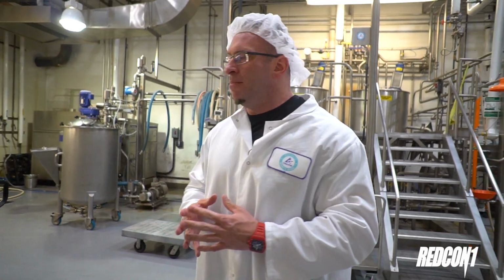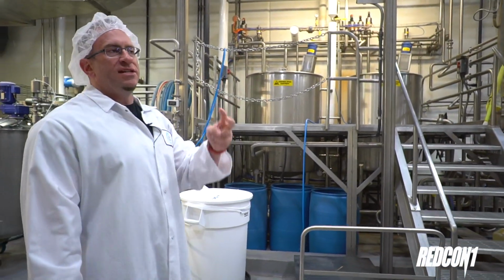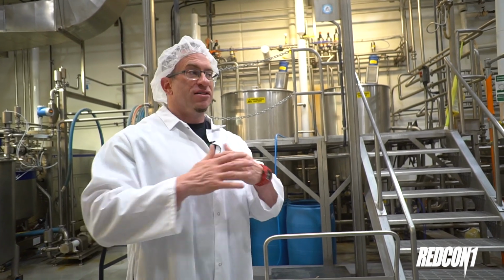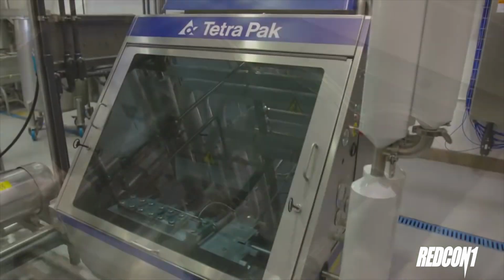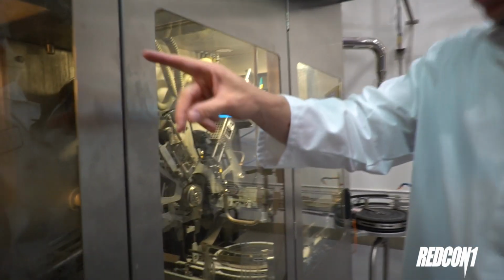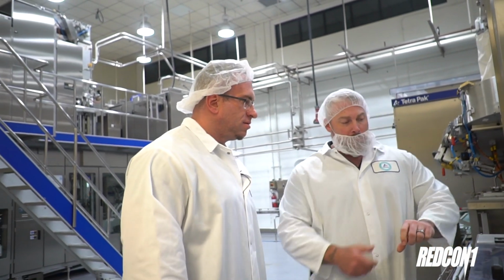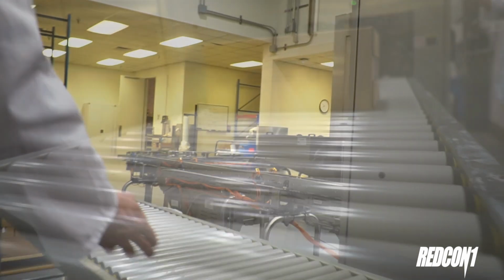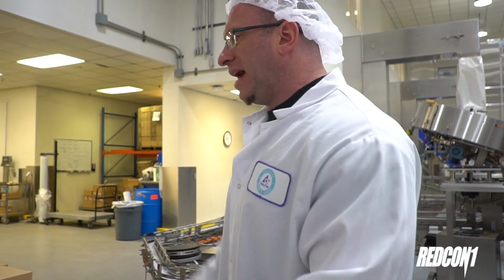The Making Of MRE LITE RTD!!!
Follow Aaron Singerman, Eric Hart, and Eduardo Silva as they go to the Tetrapack HQ's to see how the MRE LITE RTD is made, from beginning to end, including a taste test!

This is one product that will change the supplement world forever. Check it out!